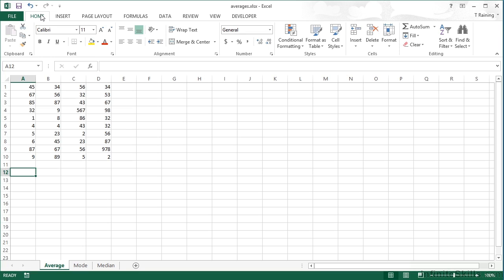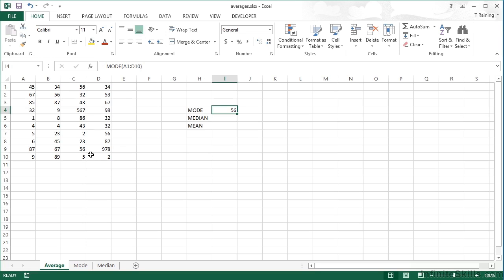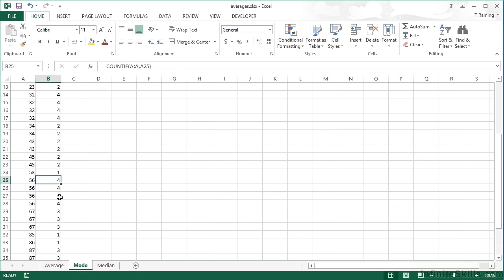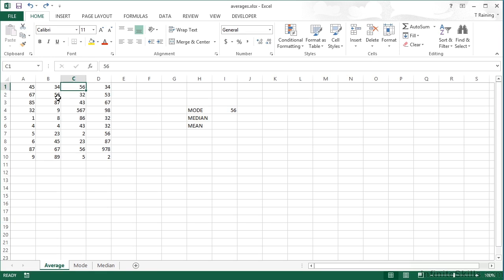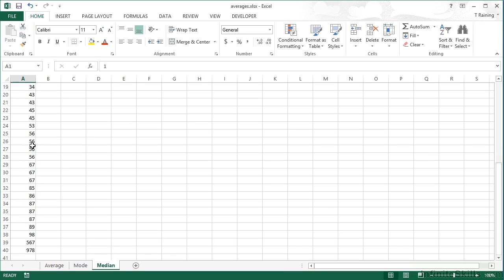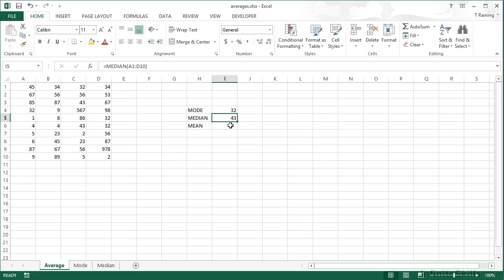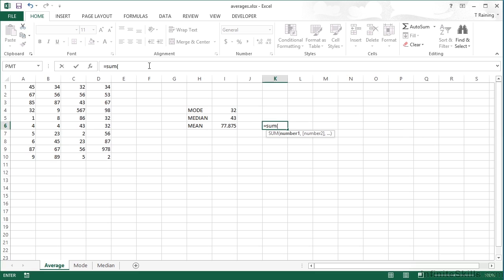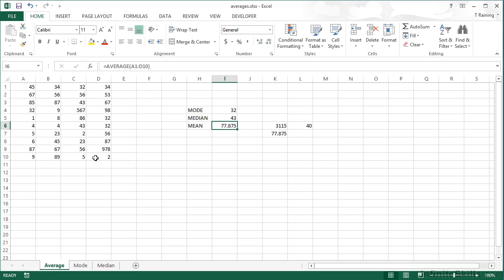0701 - Mode, Median & Mean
Chapter 7 of Excel Functions - Statistic.
This is particularly useful for office work.